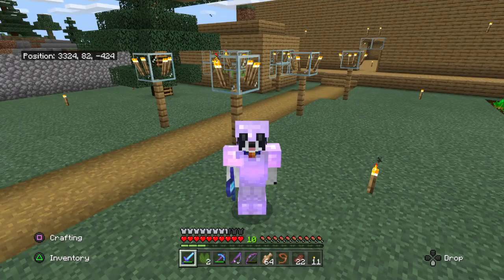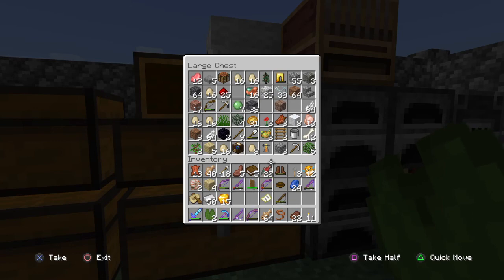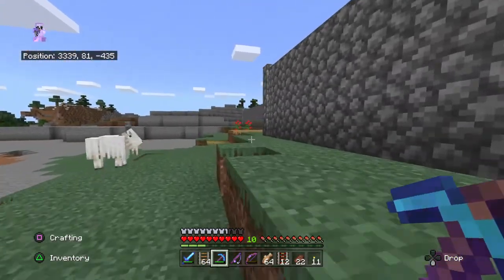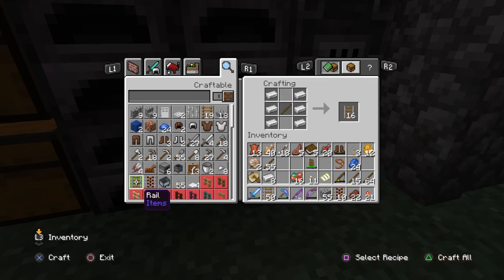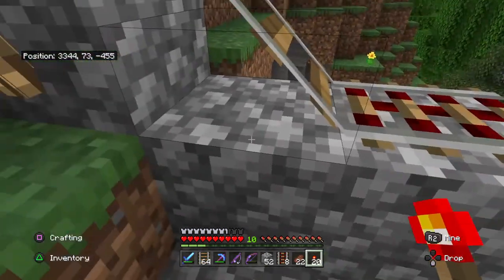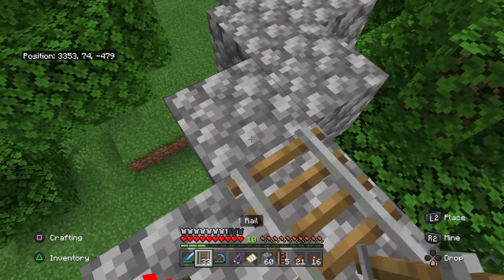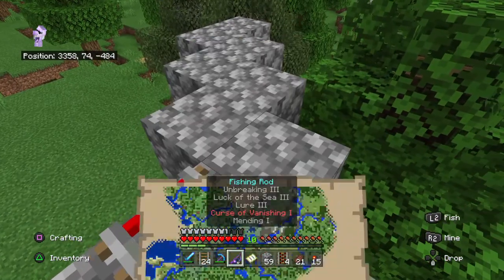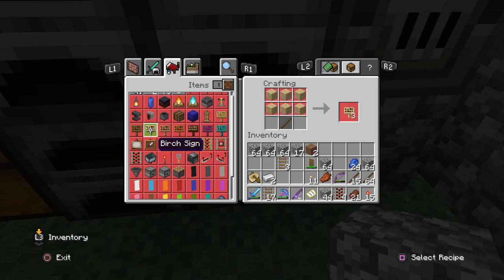Minecraft survival series | Ep 8